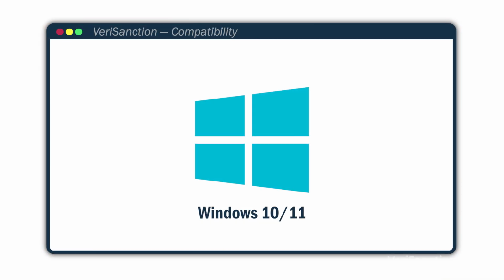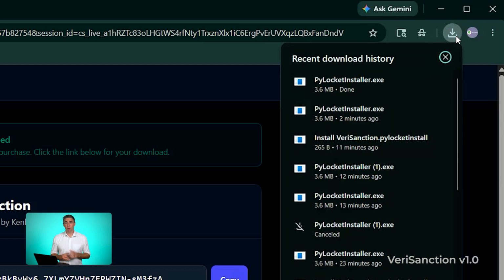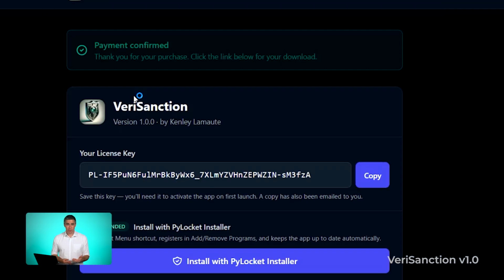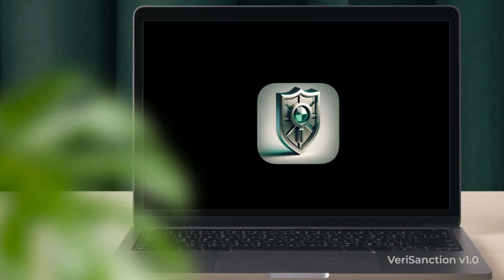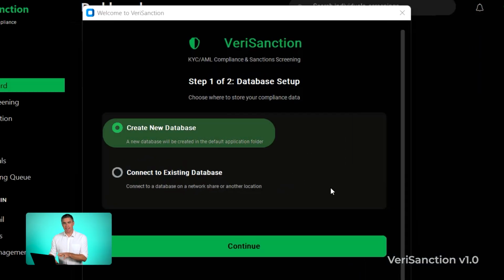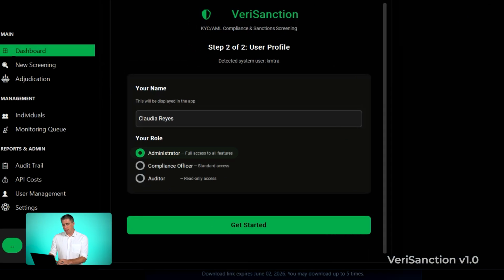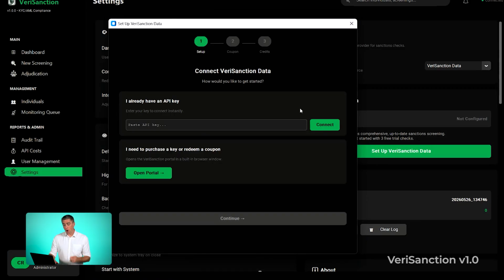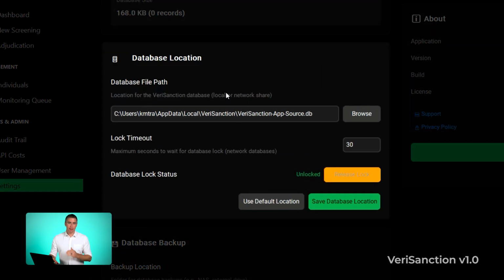How to Install VeriSanction: Pay As You Go AML Screening Setup | Module 2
Ready to get your compliance screening up and running fast? Welcome to Module 2 of the official VeriSanction training series. This module covers the Install & Setup of VeriSanction - the No Contract AML Checking Tool.

In this video, we walk you step-by-step through how to install VeriSanction on Windows or macOS and configure your database in under 5 minutes. VeriSanction is a secure, desktop-first AML checking tool that offers high-performance sanctions screening with no annual contracts and no strict minimums. Whether you use our flexible pay-as-you-go AML screening model or connect existing Plaid credentials, you will see exactly how to take the app out of "Demo Mode" and get fully connected to live data collections.

⚙️ What You'll Learn in This Module:
System Requirements & Installation: Check OS compatibility for Windows and Mac. Learn how the seamless PyLocket Installer handles your download, desktop shortcuts, and automatic license key caching in seconds.

First Launch & User Profile Setup: Choose where your compliance data lives. We'll show you how to set up your local database file and create an operating system-linked user profile (Administrator, Compliance Officer, or Auditor) for an absolute audit trail.

Activating Your Data Provider: Say goodbye to Demo Mode. Learn how to activate VeriSanction Data to access 10 global watchlists (including OFAC SDN, BIS, EU, UN, and UK HMT) with 3 free trial credits and look at our transparent, per-check pay-as-you-go rate.

Local Database Management: See where your database file is stored. Learn how to securely relocate it to a shared network drive if you need to enable multi-user access for a small compliance team.